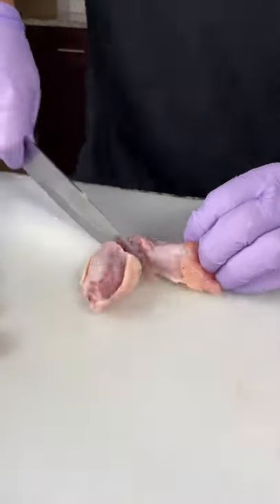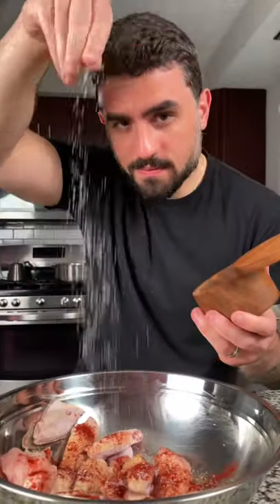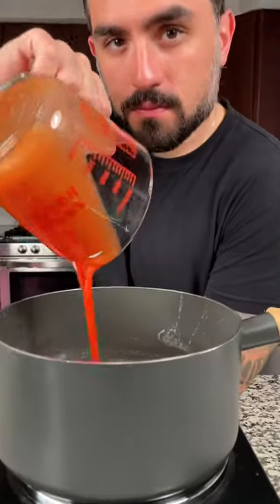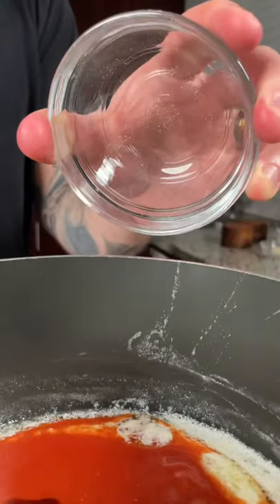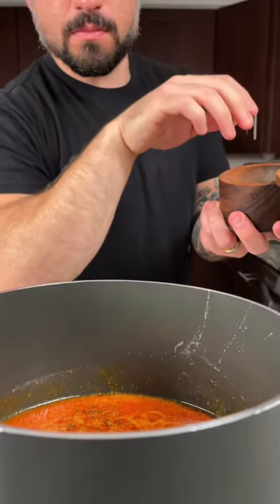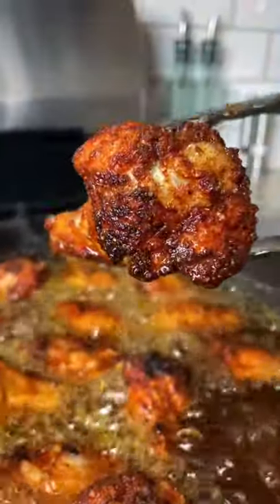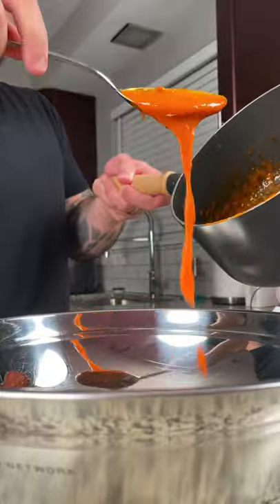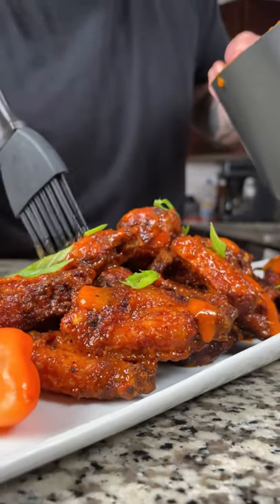The Best Hot Wings | Mango Habanero Buffalo Wings!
Mango Habanero Buffalo Wings

2 lbs Chicken Wings
1/2 Stick Butter
1/3 Cup Hot Sauce (Franks or Red Devil)
1 Tsp Worcestershire Sauce
2 Tsp Apple Cider Vinegar
1/3 Cup Mango Habanero Sauce (Recipe: last weeks video)
3 Tbsp Vegetable Oil
1 Tbsp Garlic Powder (+ 1 Tsp for Sauce)
1 Tbsp Onion Powder
1 Tbsp Smoked Paprika

*Cut the wing tip off the wing and separate the drum from the flat at the joint.

*Place wings in a large bowl and season with oil, garlic powder, onion powder, smoked paprika, salt and pepper.

*Heat vegetable oil (in a deep fryer or cast iron skillet) to 350 degrees Fahrenheit. (NOTE: Do not fill the oil past 1/2 way for safely)

*Fry chicken wings for 12-15 minutes until crispy. When the internal temperature of the chicken wings is 165 degrees Fahrenheit they are done. Place wings on a wire rack to let the excess oil drip off.

*In a medium size pot on med/low heat, add butter, hot sauce, worcestershire sauce, apple cider vinegar, mango habanero sauce, garlic powder, salt and pepper. Bring to a simmer for 2 minutes.

*Finally in a large bowl, toss chicken wings in mango habanero buffalo sauce. Plate it up and….

P.S. Mango Habanero Sauce recipe can be found in last weeks video.